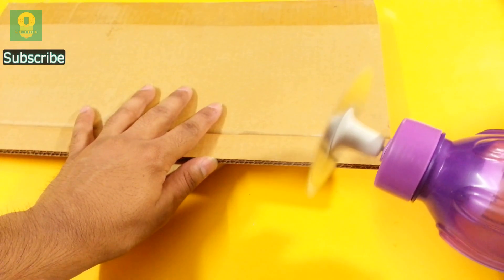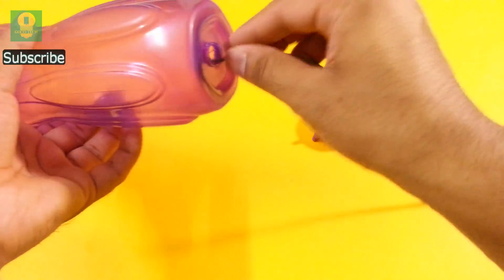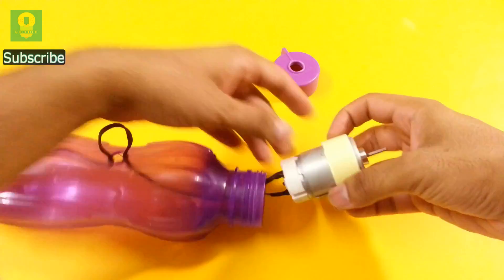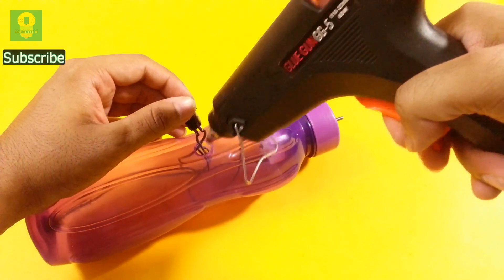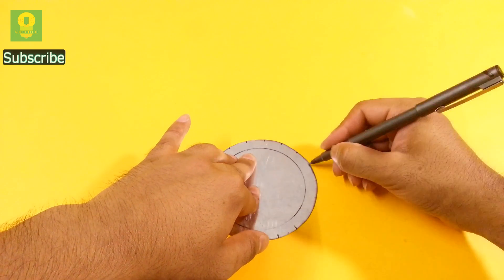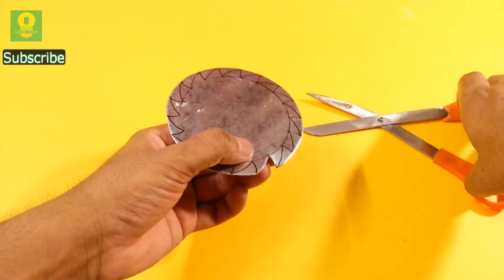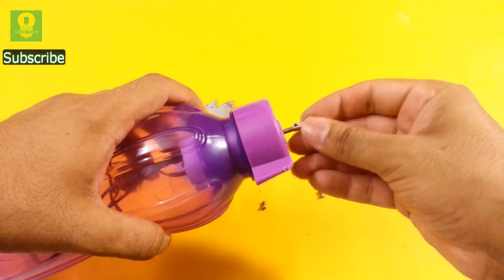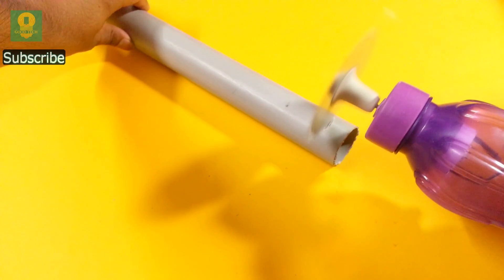How to make a powerful Dremel Tool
Recycle an old plastic bottle to make a powerful dremel cutter tool at home. It is powered by a 12v DC motor attached to a sharp blade made of metal sheet.

Note: This DIY dremel tool is although useful but it is also very dangerous electric cutter tool, so be careful in working with this powerful tool.

You will get all the materials at one place and i will get a small commission for all the purchases done, which will be very helpful in creating new and interesting DIY videos.